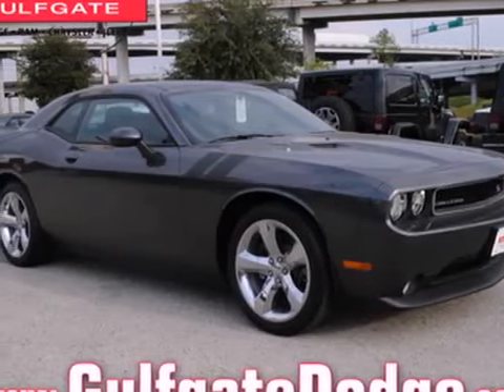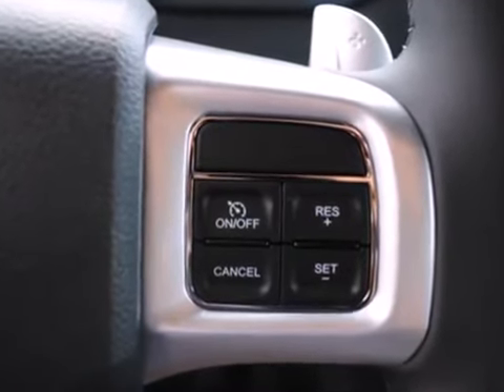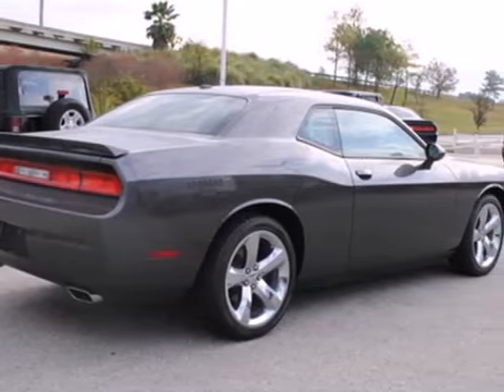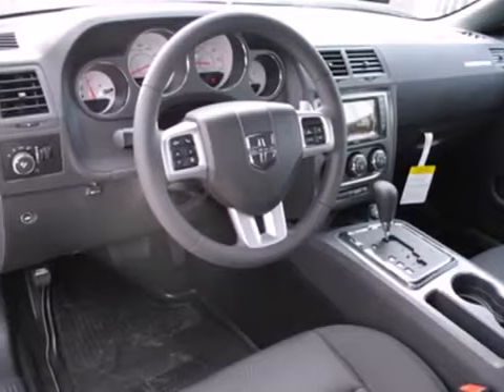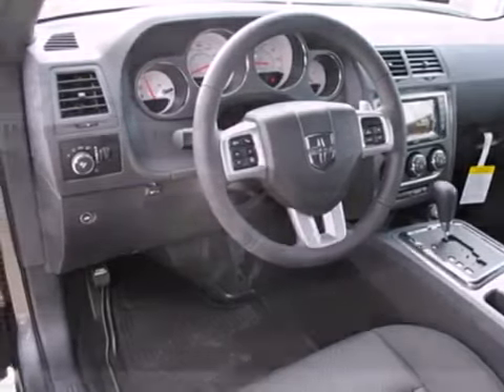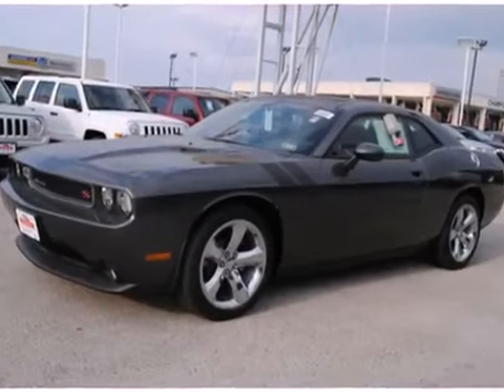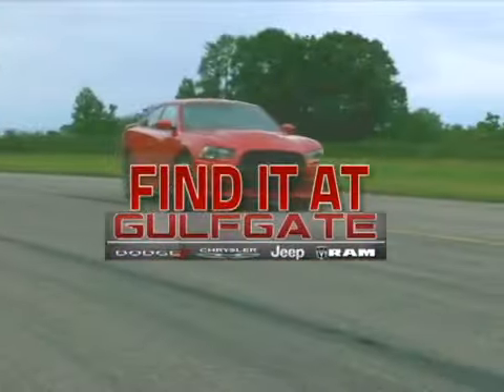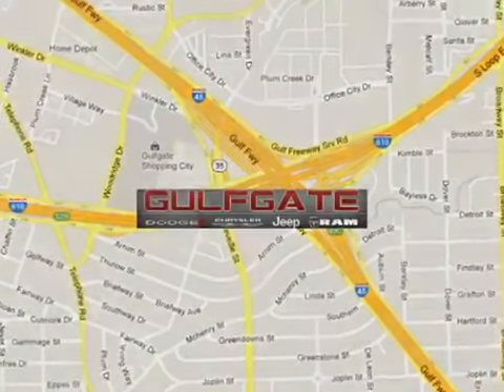2013 Dodge Challenger Houston TX Spring, TX #357010